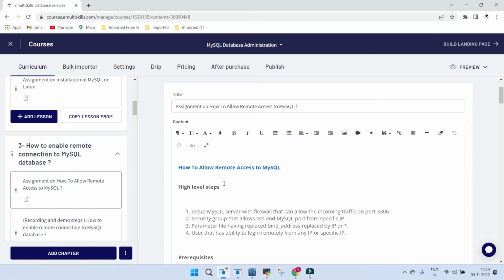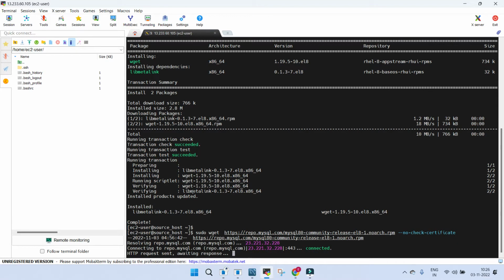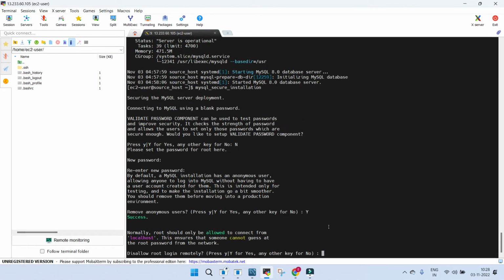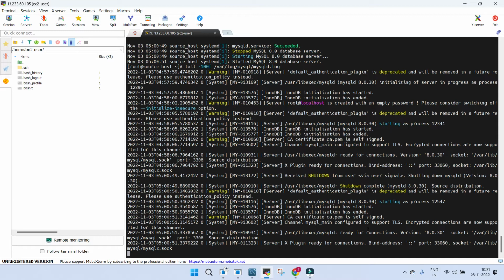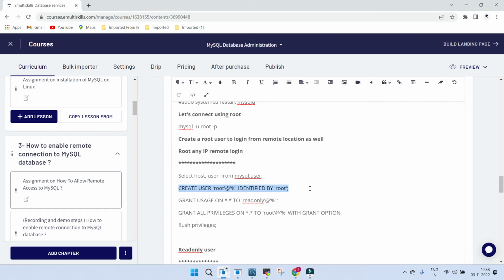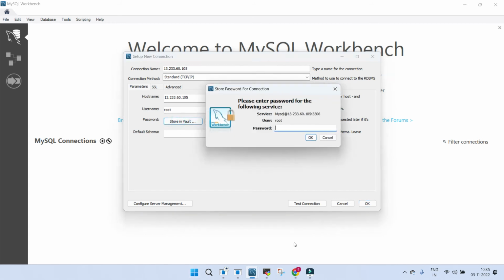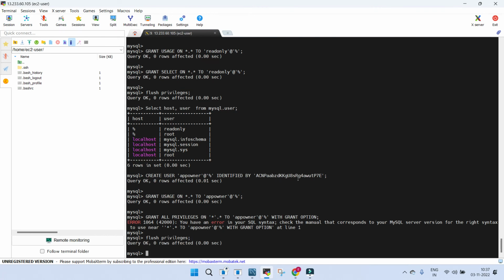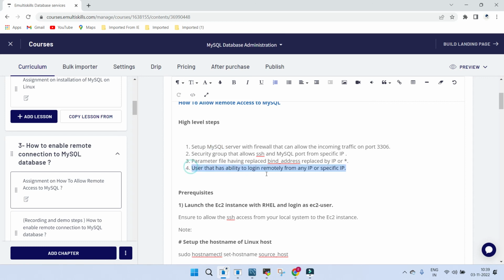How to Enable Remote access to MySQL running on Ec2 ?